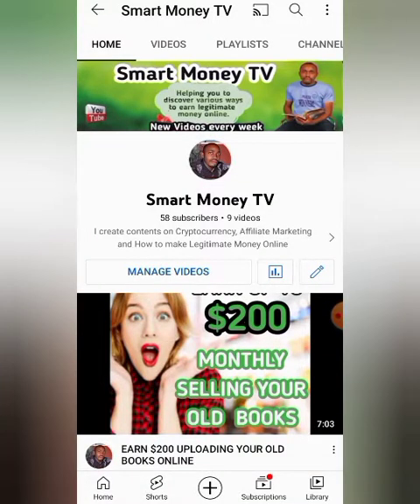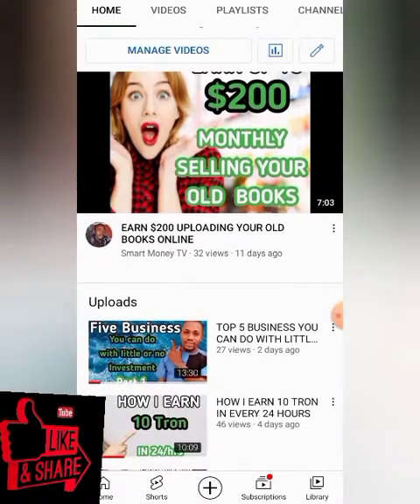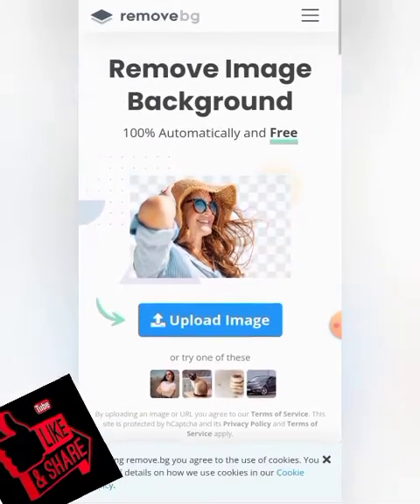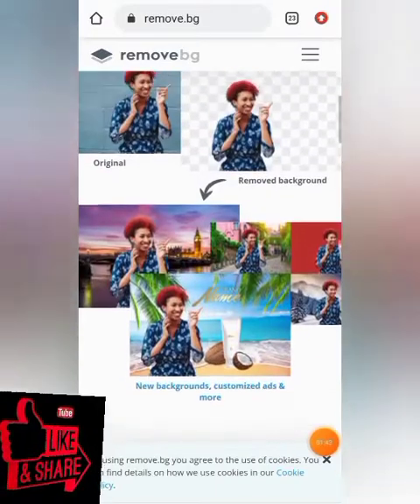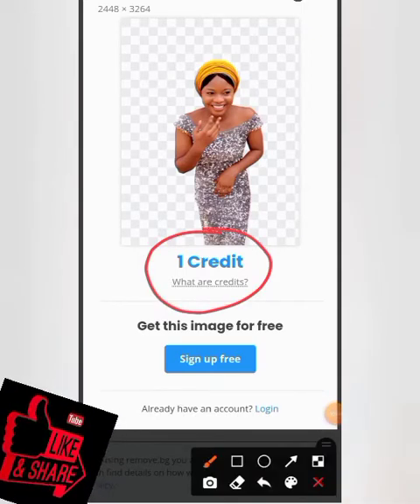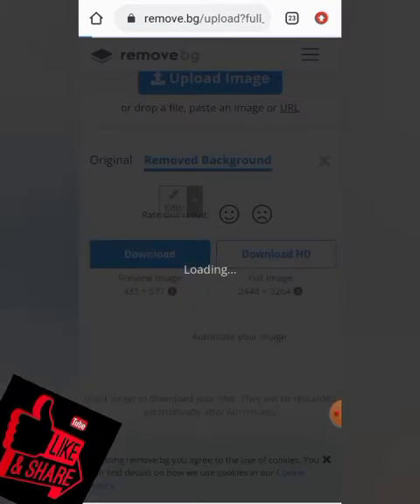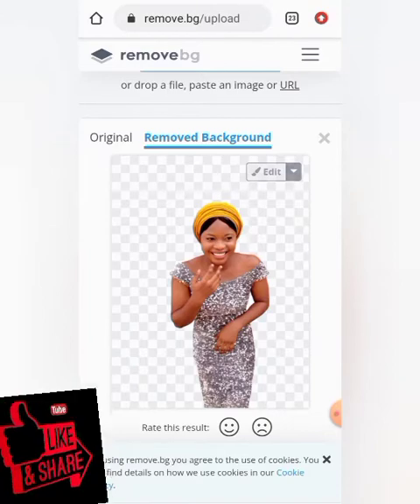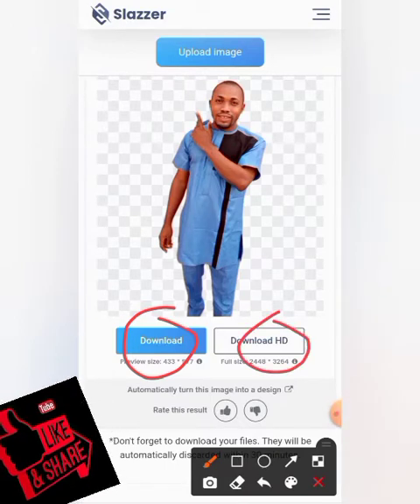How to remove Background Image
In this video I reveal how you can remove your Image background in 2022.
My name is Oshanaiye Iyanuoluwa popularly known as Miracle, I create  videos that show you how to make money with little or no qualifications.